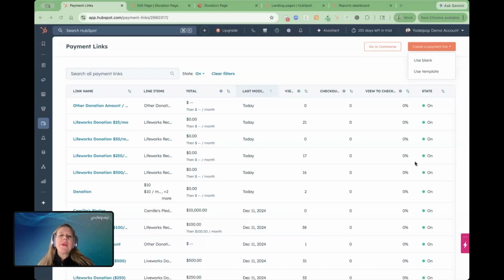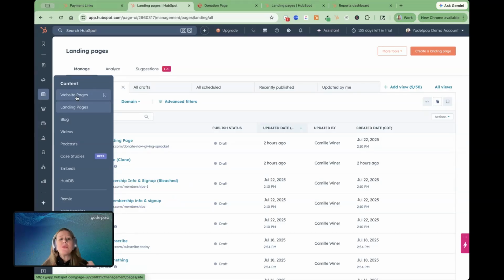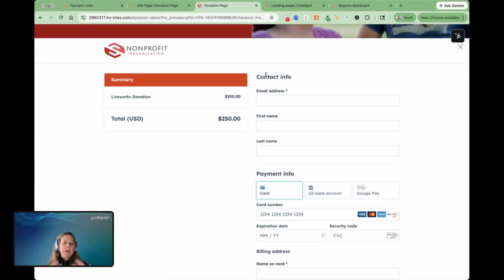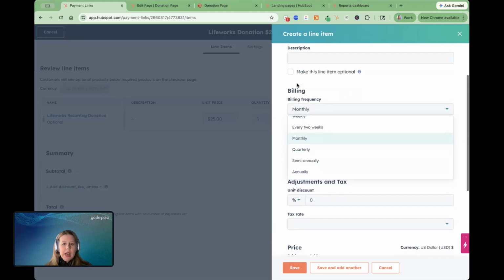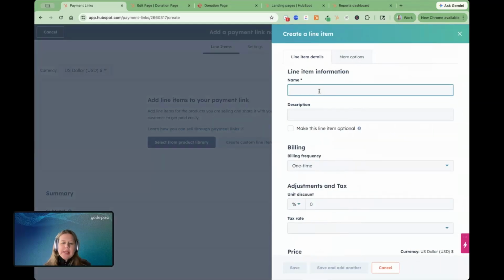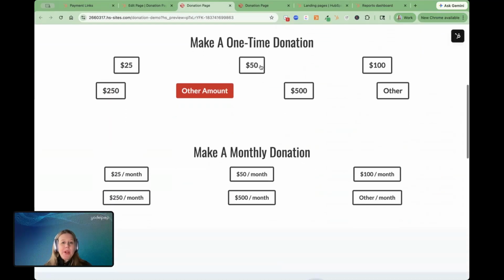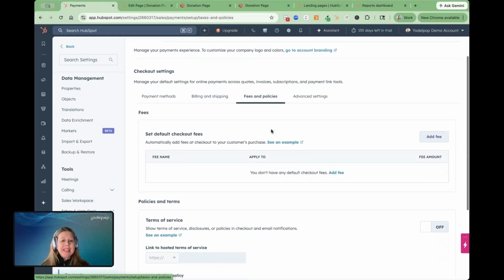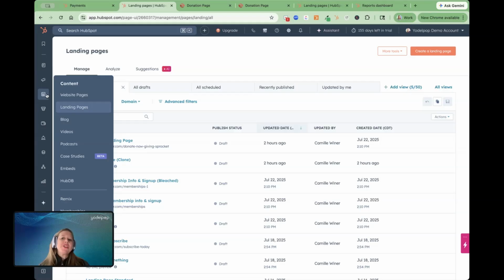How to Set Up Donations in HubSpot (Step-by-Step)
In this video, I walk you through exactly how to set up donations in HubSpot using payment links and landing pages.

If you're a nonprofit or organization looking to:
- Automate donor follow-up
- Keep everything in one system

This step-by-step tutorial shows you how to do it inside HubSpot.

What you’ll learn:
00:00 Introduction
00:45 HubSpot Commerce Hub overview
02:10 Why use landing pages for donations
04:30 Creating a donation page in HubSpot
07:15 Setting up payment links
11:00 One-time vs recurring donations
14:30 Allowing custom donation amounts
18:00 Styling donation buttons
21:00 Payment settings + checkout customization
25:00 Using HubSpot for full fundraising systems

Key takeaway:
HubSpot isn’t just a marketing tool—it can power your entire donation and fundraising system without needing external platforms.

This approach is ideal for nonprofits, associations, and small teams that want a streamlined, scalable donation process.